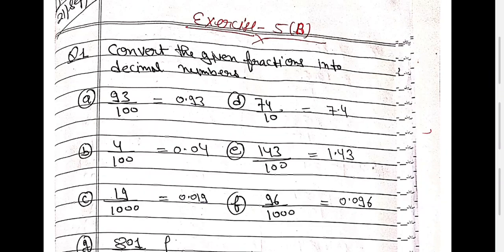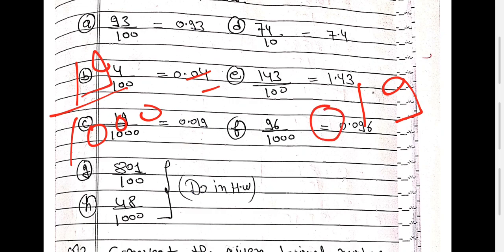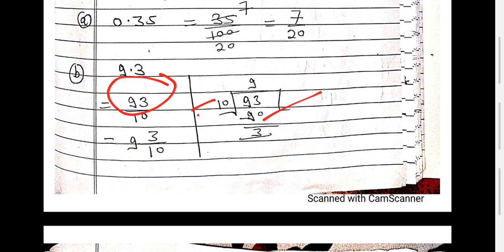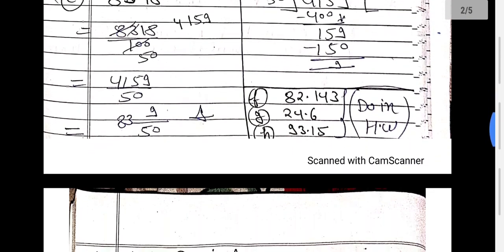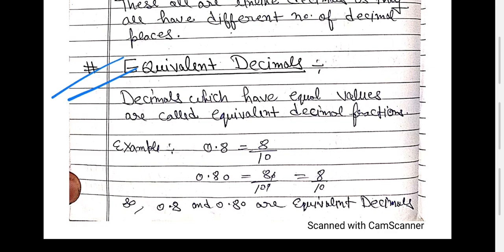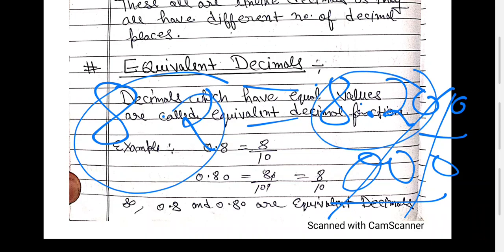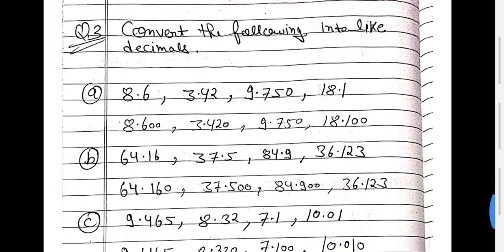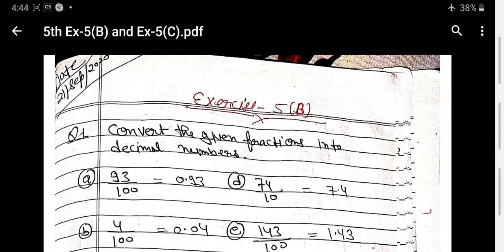Class-5th Ex-5(B) and Ex-5(C)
Class 5th maths ch-5 Decimals